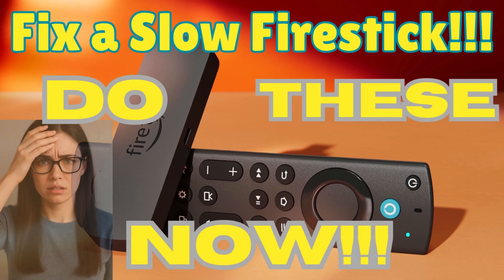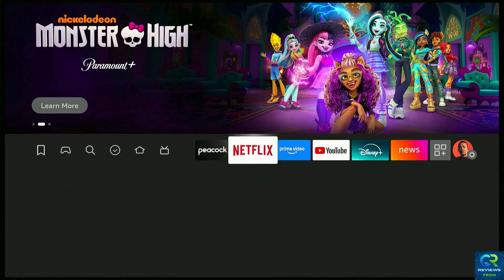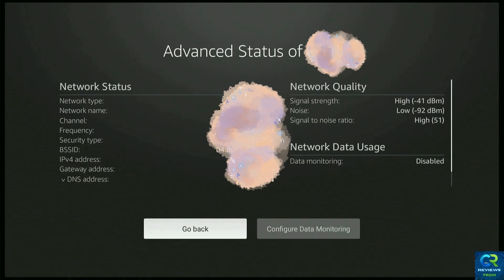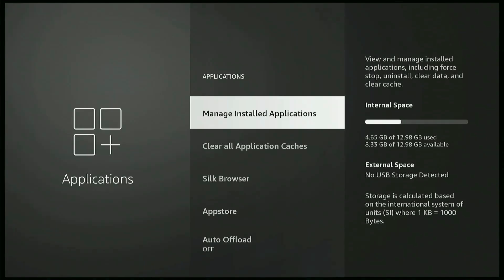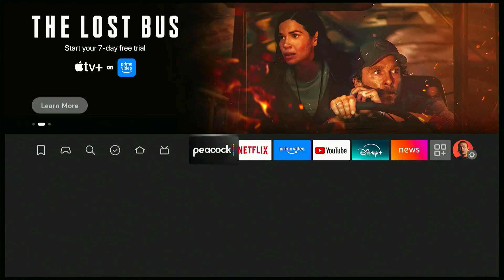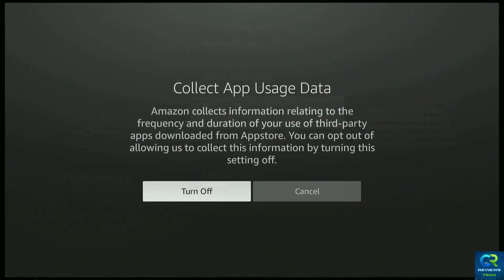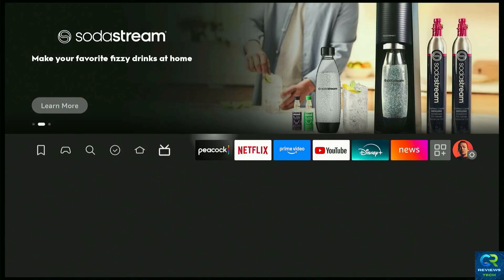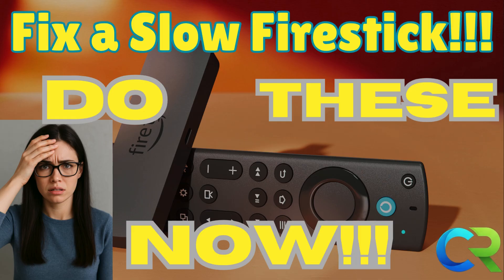Fix a Slow Firestick — Do These Settings NOW! 2025 Update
🔐📶NORDVPN

If your Firestick is lagging, freezing, or buffering, this video shows you the exact settings and steps to make it faster instantly. From clearing storage and managing apps to turning off background features — these easy fixes will speed up your Firestick in minutes.

✅ Recommended Firestick
Fire TV Stick HD
Fire TV Stick 4K
Fire TV Stick 4K Max
Fire TV Cube

✅ Recommended Streamers
NVIDIA Shield TV Pro
APPLE TV 4K+
Onn TV 4K
Roku HD 2025
Google Streamer 4K

✅Accessories
2 Pack OTG Cable
Ethernet Adapter for Fire TV
Backlit mini remote
2 Pack Glow in The Dark Remote Cover

🛜Upgrade your Wi-Fi🛜
🥇Amazon eero Pro 6E mesh

📺➡️Stream Accessories
✔️UGREEN Revodok 105 USB C Hub 5 in 1
✔️SanDisk 64GB 2-Pack Ultra USB 3.0

☕If CReviewsTech has helped you and you'd like

Chapter
INTRO (0:00–0:20)
STEP 1 — Restart Your Firestick (0:20–1:03)
STEP 2 — Check Your Wi-Fi Signal Quality (1:03–2:57)
STEP 3 — Storage, Manage Apps (2:57–4:42)
STEP 4 — Turn Off Video & App Previews (4:42–5:24)
STEP 5 — Disable App Data Collection (5:24–6:25)
STEP 6 — Extra Privacy (6:25–6:57)
STEP 7 — Restart or Factory Reset (Optional) (6:57–8:06)
OUTRO (8:06–8:30)